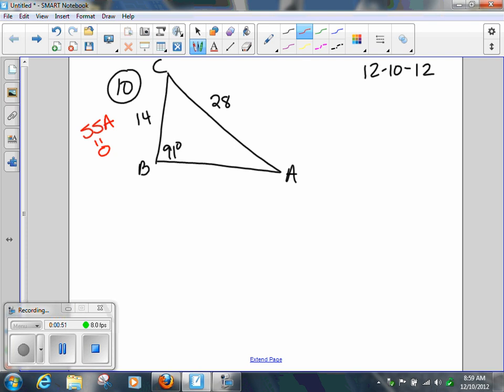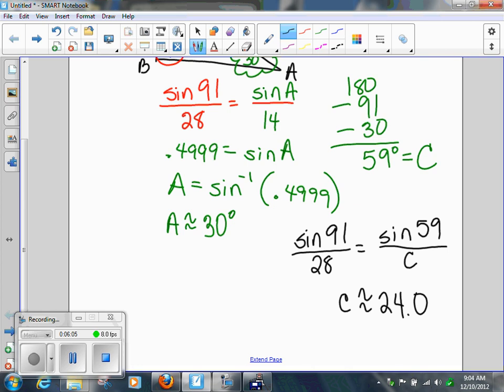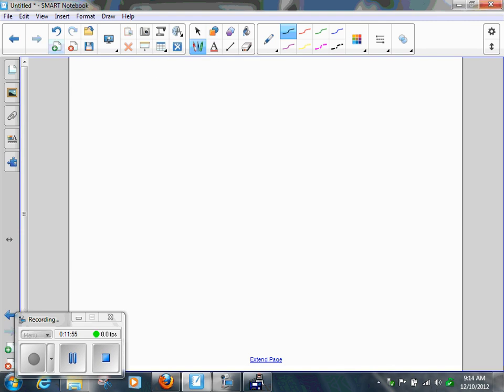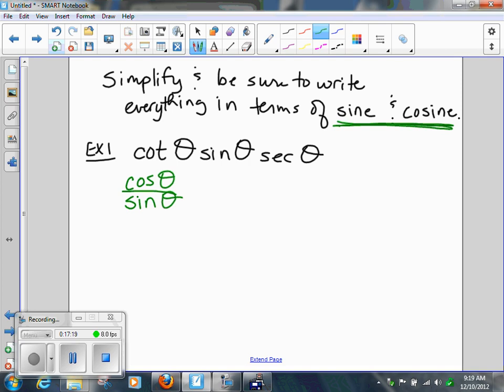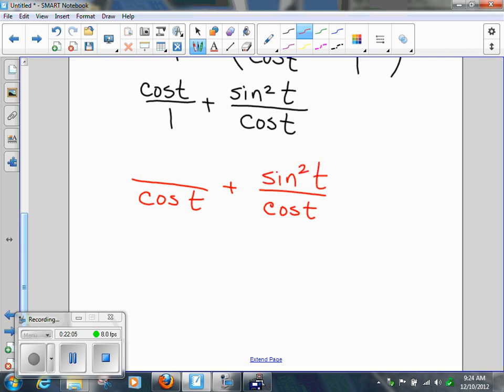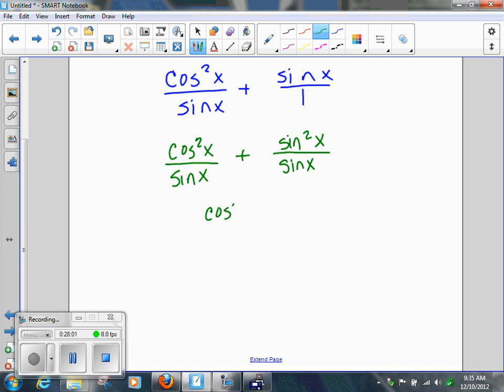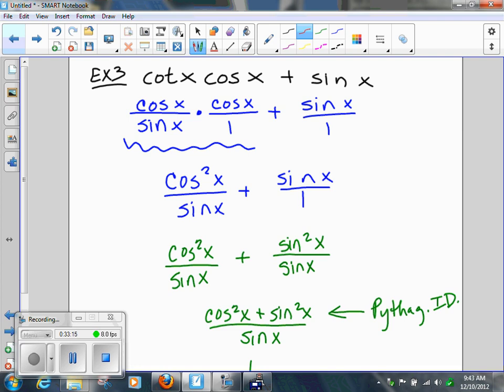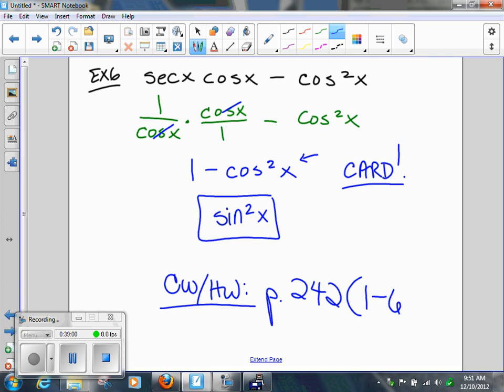December10 day 1 Simplifying Trig Identities